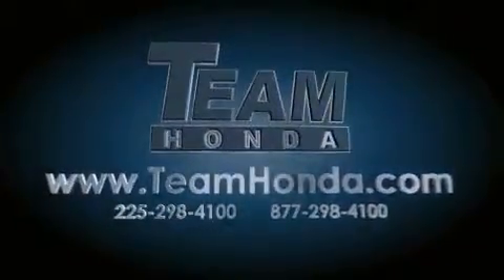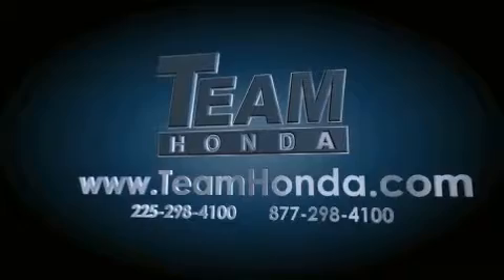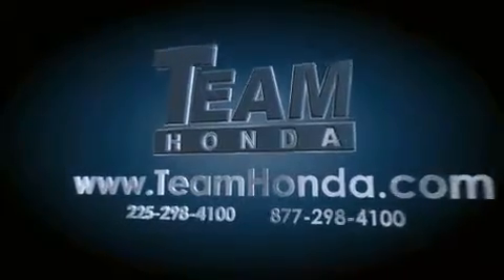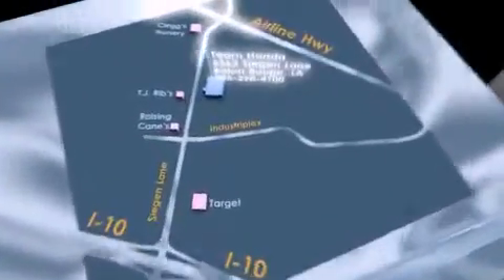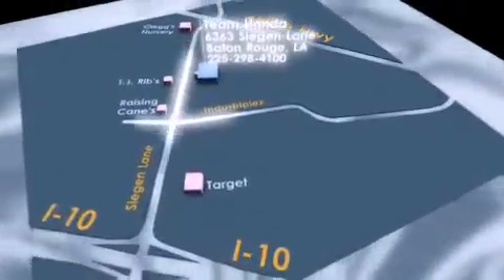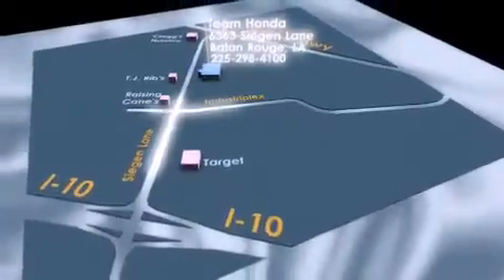2013 Honda Fit New Orleans LA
Year : 2013
 Make : Honda
 Model : Fit
 Engine : 1.5L 4 cyls
 Trans . : Automatic
 Exterior : Red \\
 Miles : 2
 Interior : Gray
 Stock : 137533